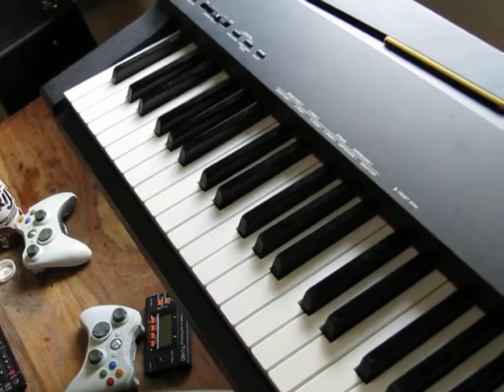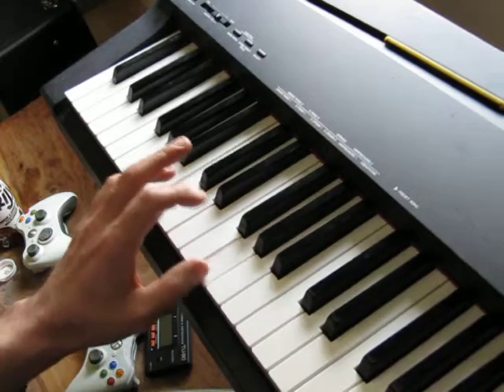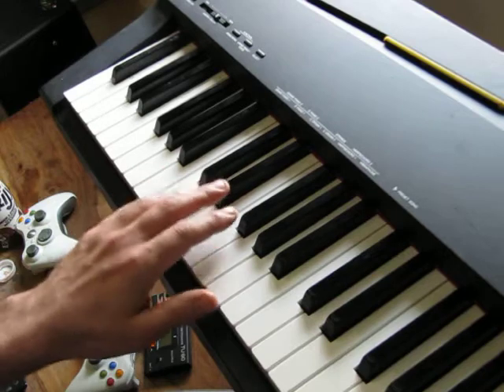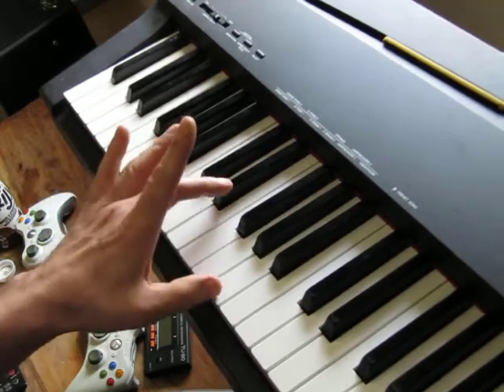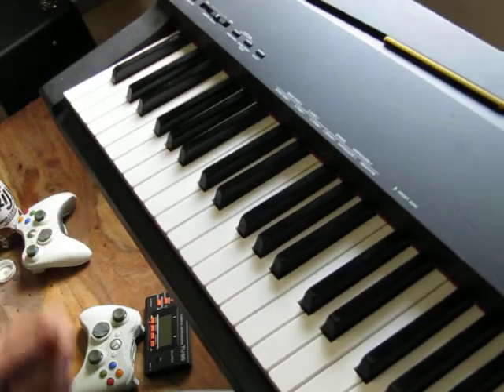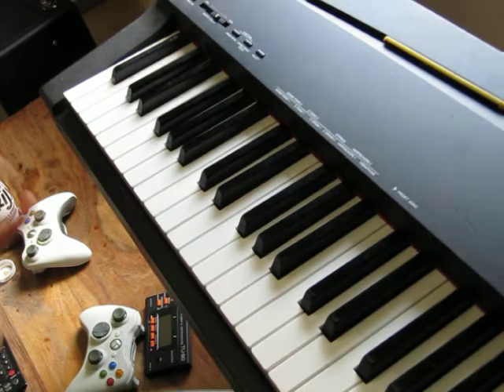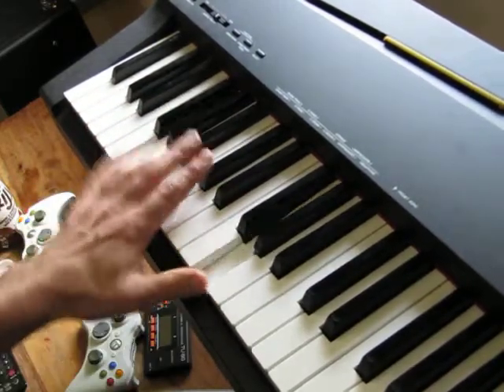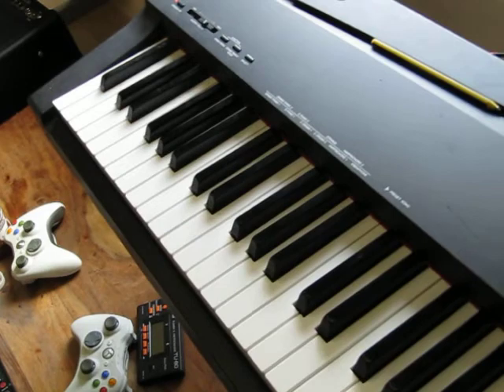Boogiewoogie lesson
1/3. very useful.piano lesson on left hand boogiewoogie riffs